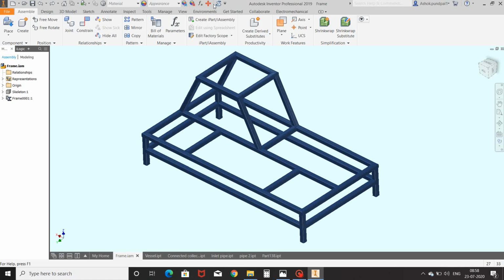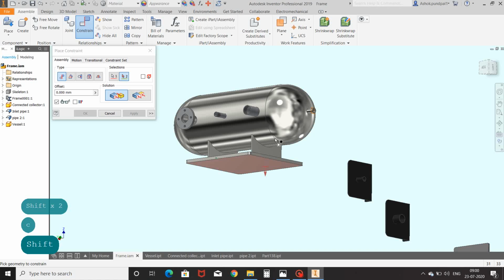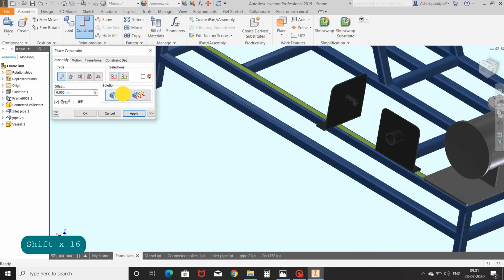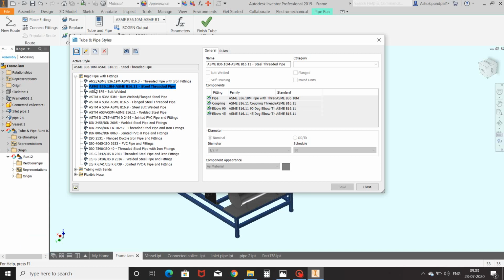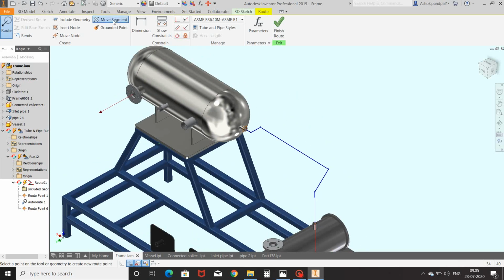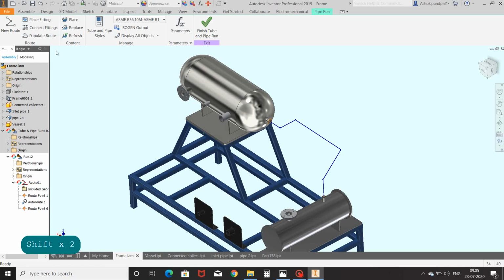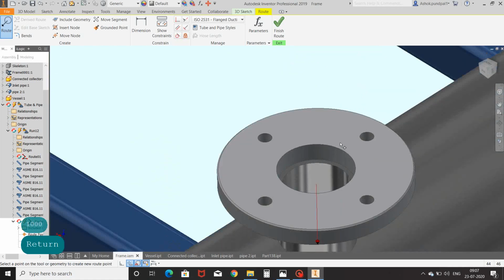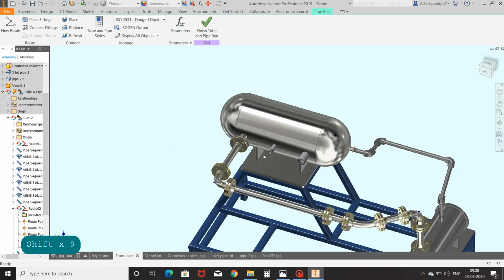Chapter5- Basics of Tube & Pipe Command in Autodesk Inventor by Ashok Pundpal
From This Video you can learn systematic basic working knowledge of Tube & Pipe Command, how to apply Standards Connections & Sizes. It is easiest way to work & design any type of piping & it's route.